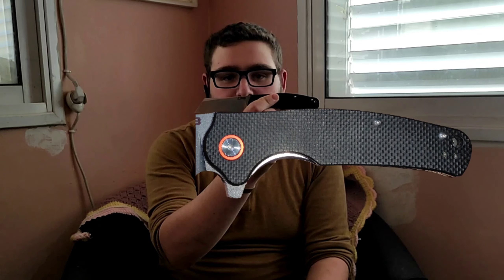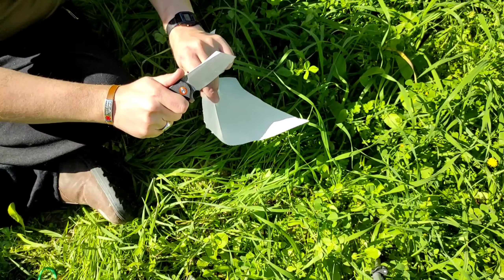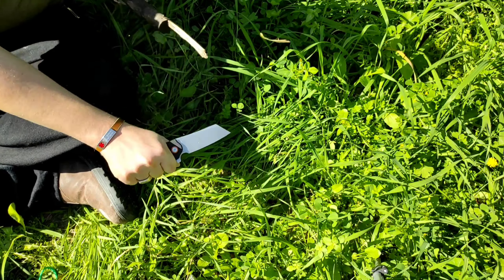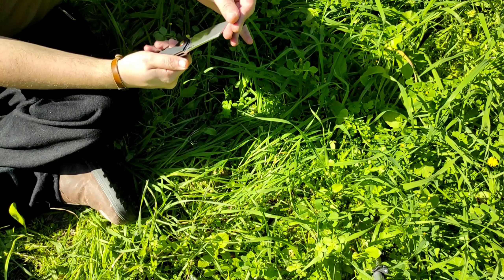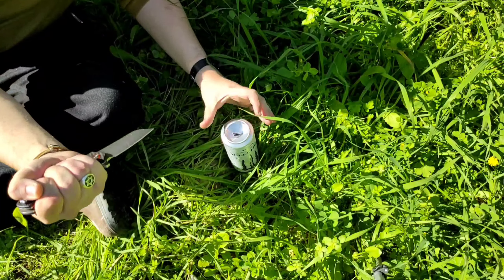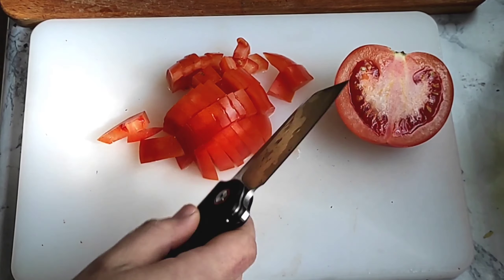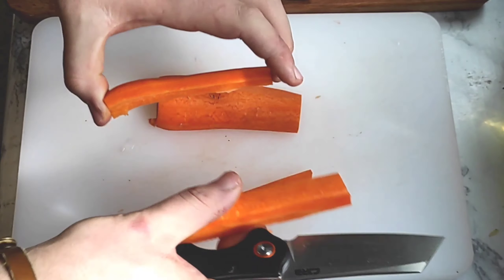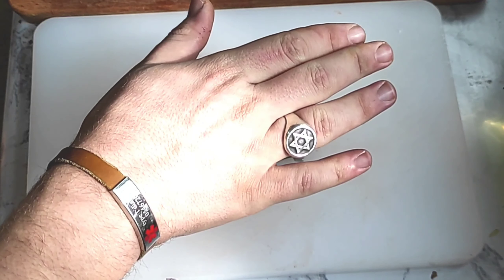C J R B CRAG part 2 knife done bad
: hello y’all
So here is my first bad knife review I really wanted to like it bot I cod not
It has a grate blade but the handle is not comfy